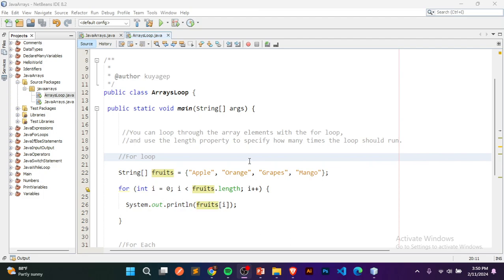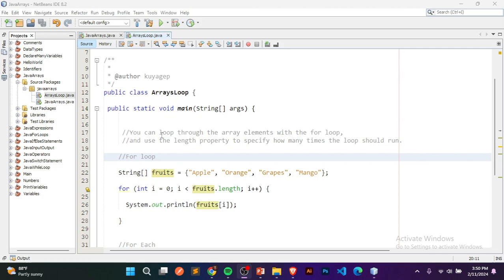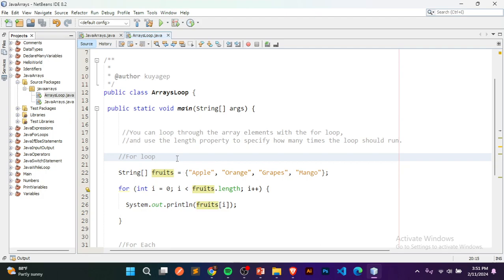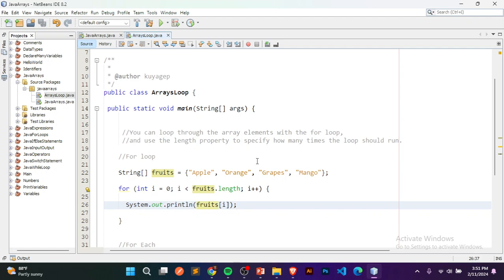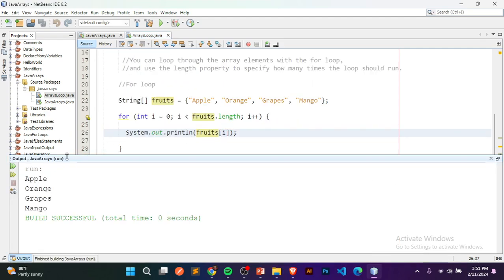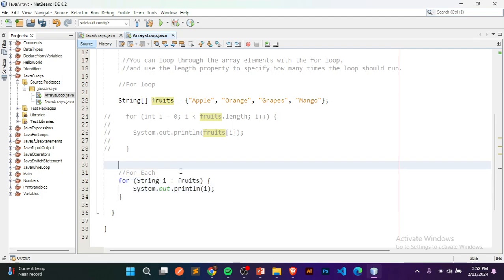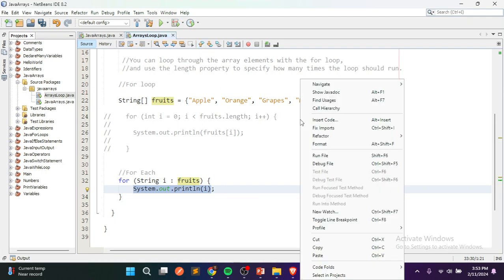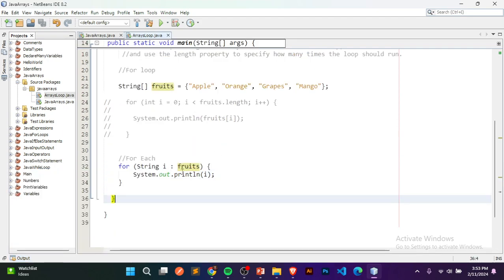Java Part 23 - Array Loops for begginers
Java Loop Through an Array
Loop Through an Array. You can loop through the array elements with the for loop, and use the length property to specify how many times the loop should run.